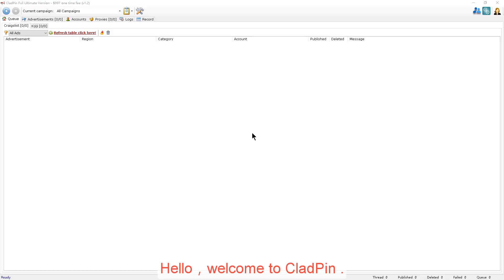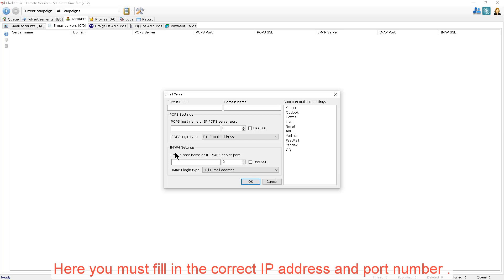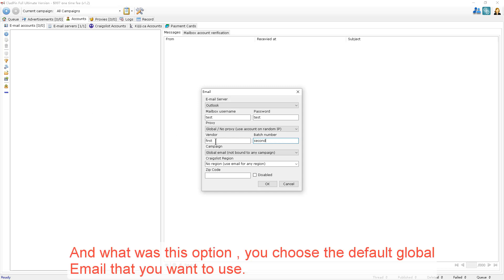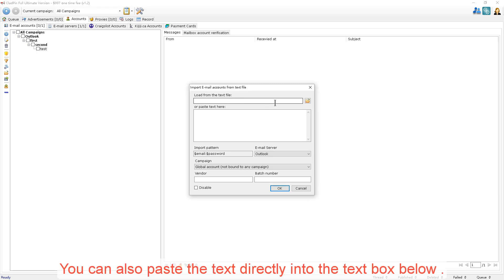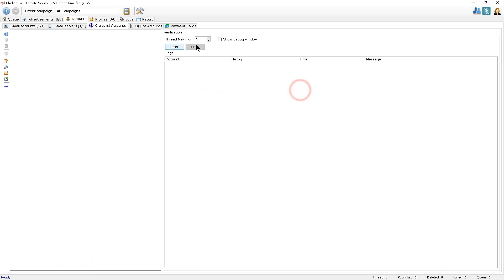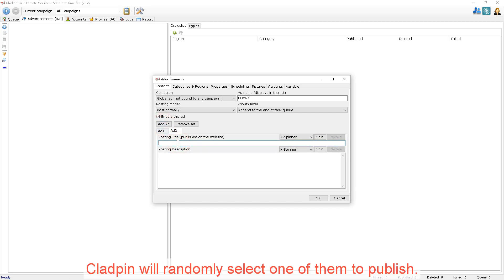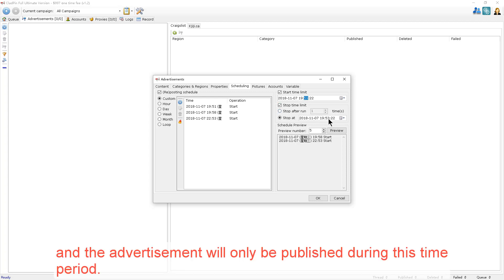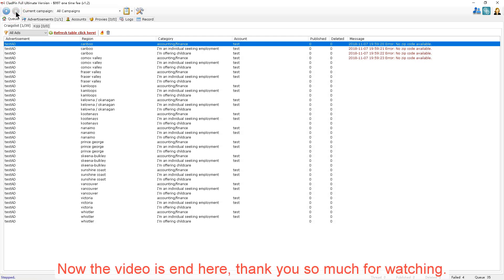Cladpin — How To Publish Craigslist Ads And Kijiji Ads.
Cladpin is a marketing software designed by WhiteHatBox Team for Craigslist and Kijiji.
This video is about the specific operation about how to publish Ads on Craigslist and Kijiji on Cladpin.
With Cladpin, creating accounts on Craigslist and Kijiji will be as easy as 1-2-3. Cladpin comes with scheduling feature that allows you to post and re-post your Ads automatically.